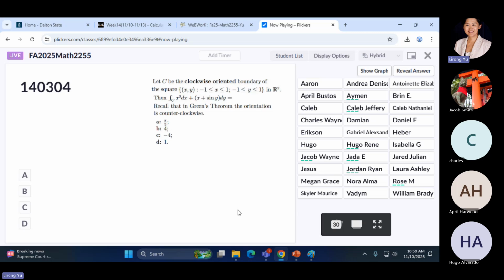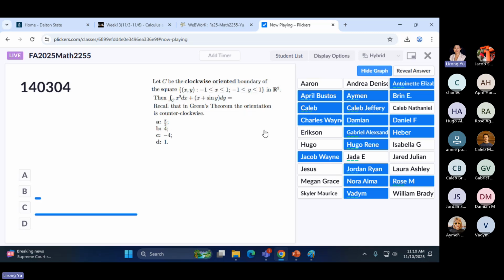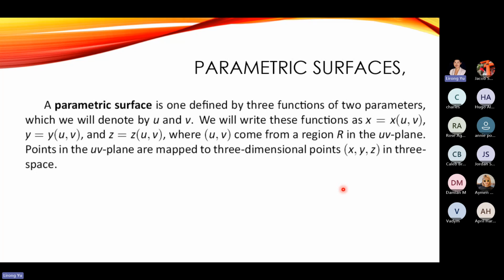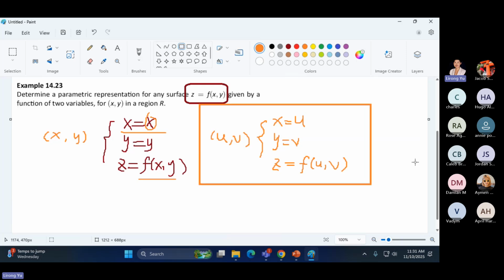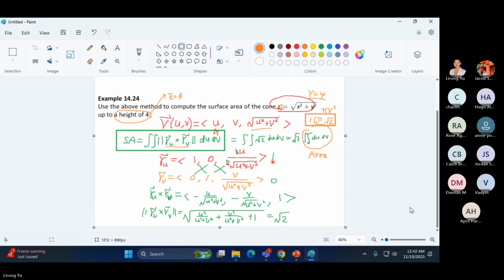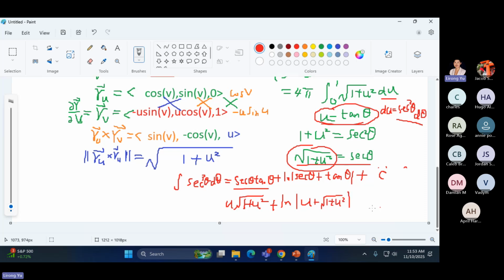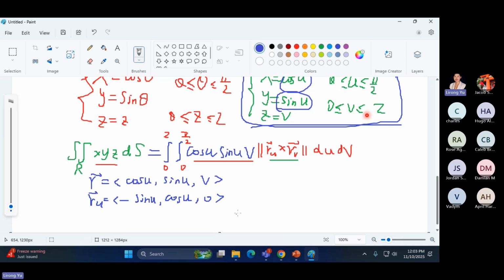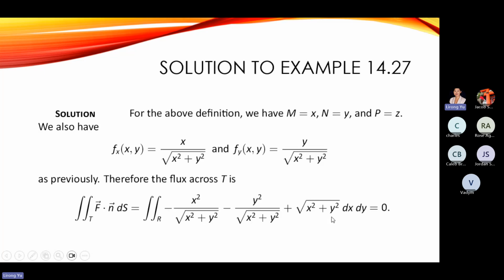14.4 Surface Integral(concepts)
14.4 Surface Integral(concepts)